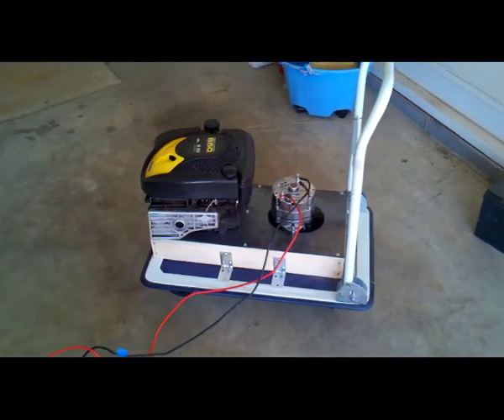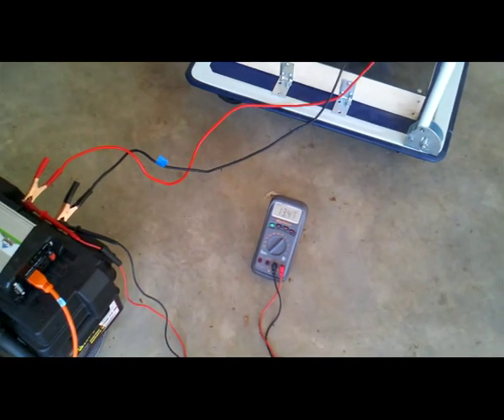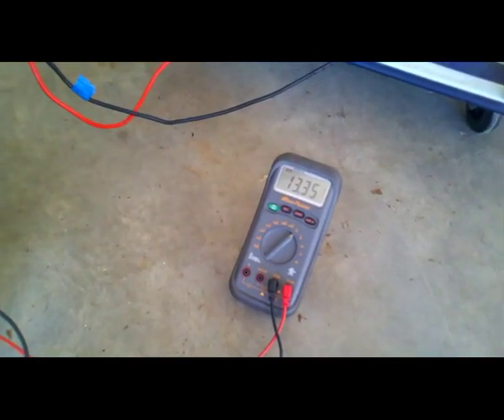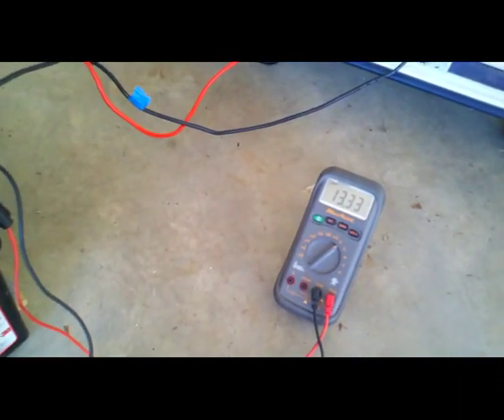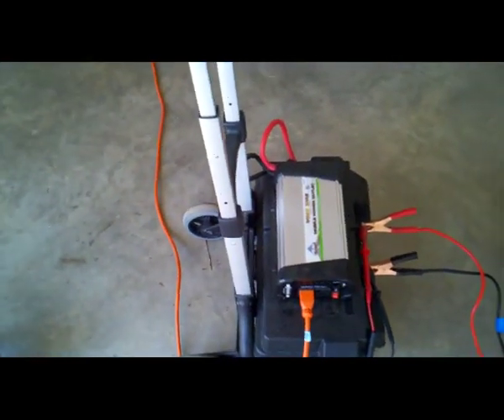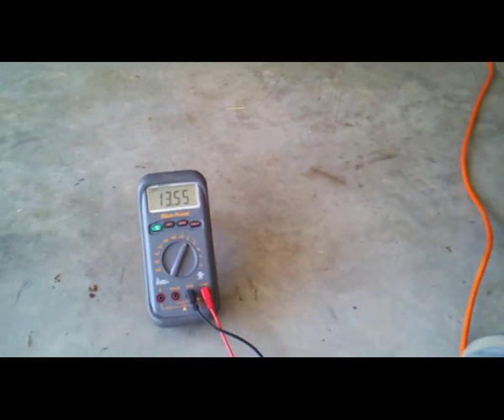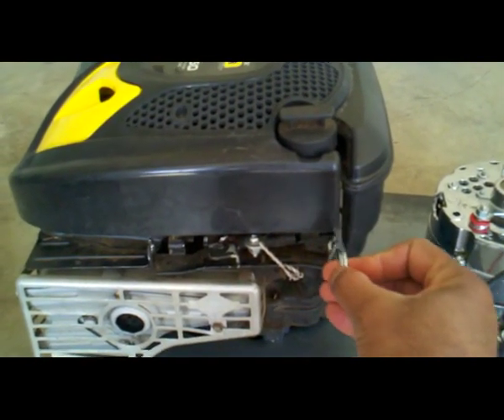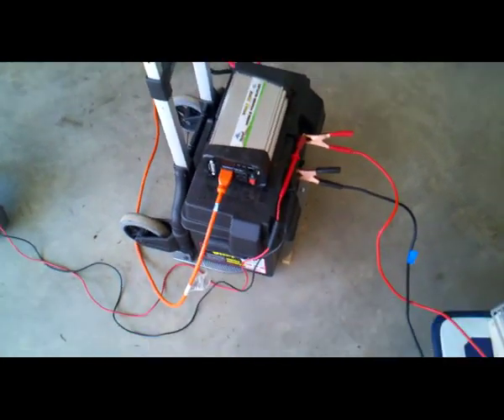DIY Lawnmower Generator Update - Load Testing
This video is in response to a question as to whether this generator would run a refrigerator. So I chose to test it against a refrigerator AND a freezer at the same time. Starting both of them from an off position causes an amperage surge for starting their individual motors. This causes a serious strain on the motor. It's best to let them start up normally from the battery, then engage the altenator\generator to charge the battery once the motors have already started. But all in all, the generator does work under normal operating conditions to power a fridge or freezer and while charging the battery.